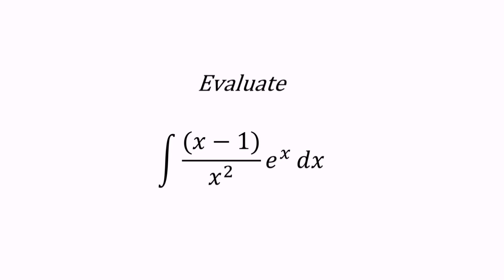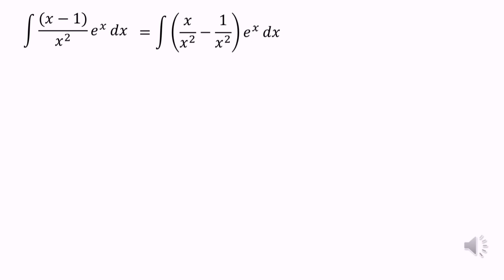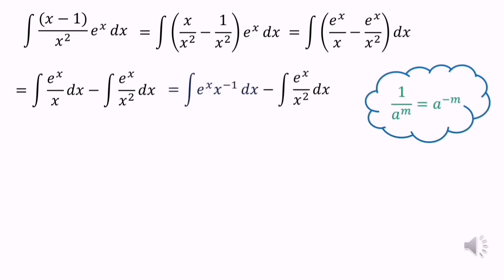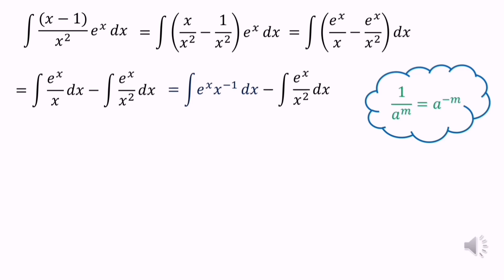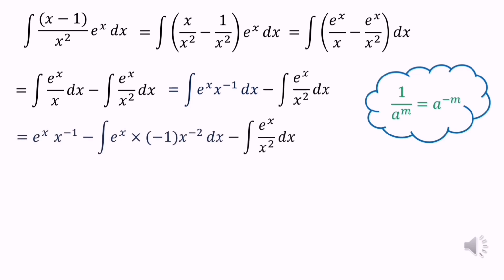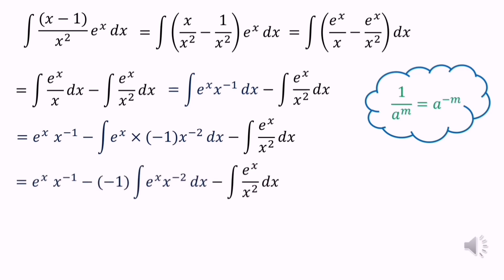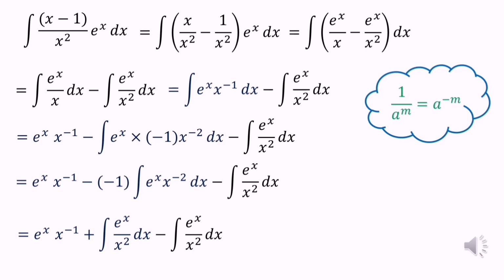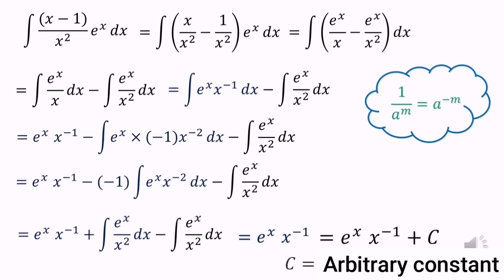Integral of (x-1)e^x/x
Join us on a mind-bending journey through the depths of intergalactic calculus as we unravel the secrets of integrating the function (x-1)/x e^x. In this captivating video, we dive into the intricate world of advanced mathematical concepts, providing step-by-step explanations and visualizations to help you grasp the fundamental principles. Whether you're a seasoned mathematician or simply curious about the wonders of calculus, this video will expand your knowledge and ignite your passion for interstellar mathematics. Prepare to embark on a cosmic adventure that will challenge your intellect and leave you awestruck by the beauty of mathematical exploration. Buckle up and get ready to elevate your understanding of integration in the most extraordinary way.

Intergal of (x-1)/x e^x
Intergration (x-1)/x e^x
Intergal e^x(x-1)/x
xe^x intergration
Intergration difficult questions
Calculus difficult questions

l